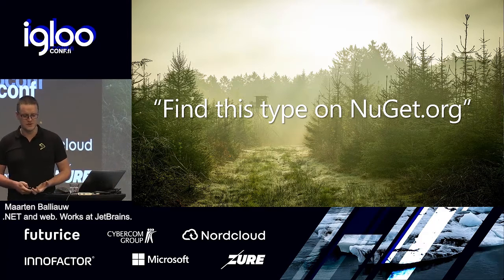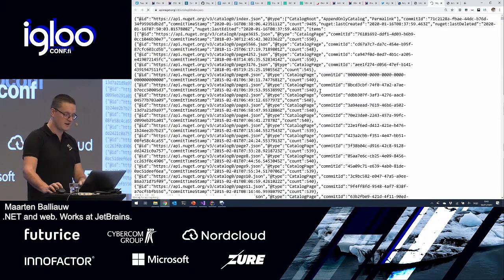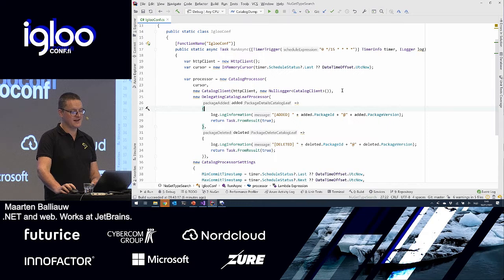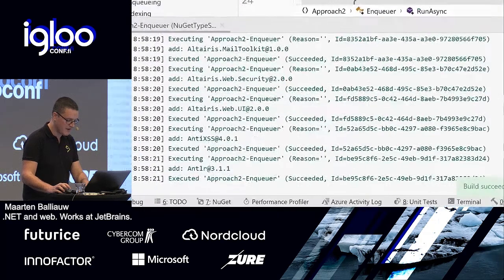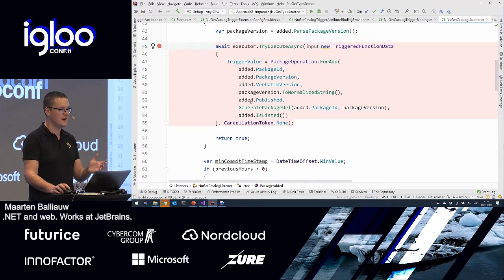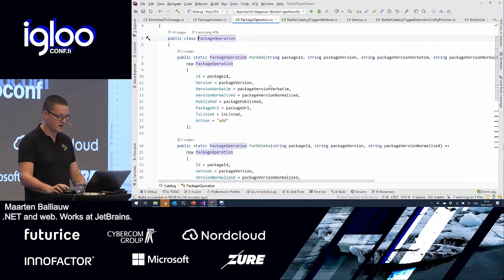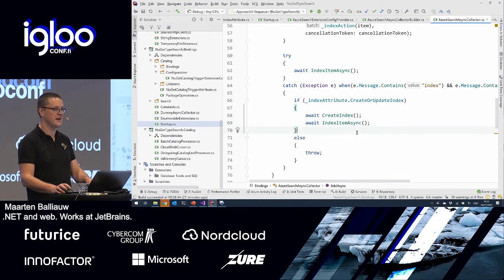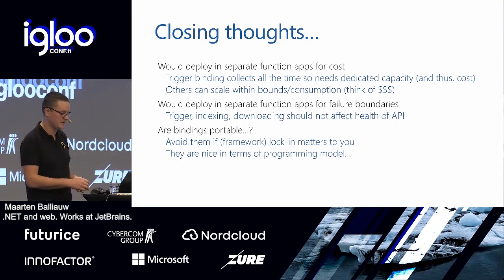16.1.2020 IglooConf 2020 - Indexing and searching NuGet org with Azure Functions and Search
Indexing and searching NuGet.org with Azure Functions and Search
Maarten Balliauw